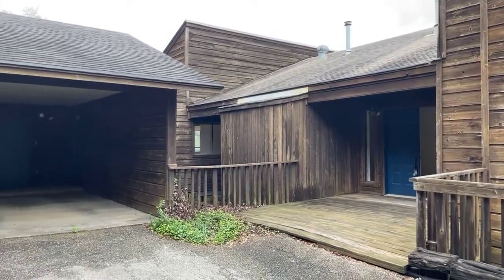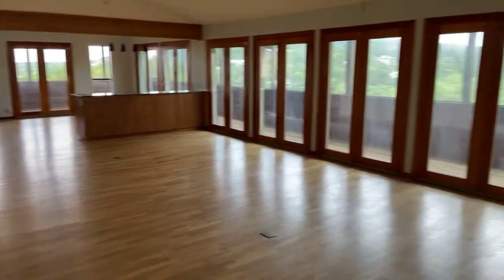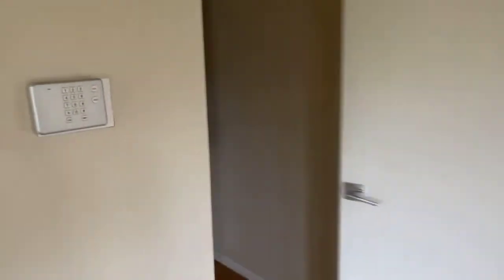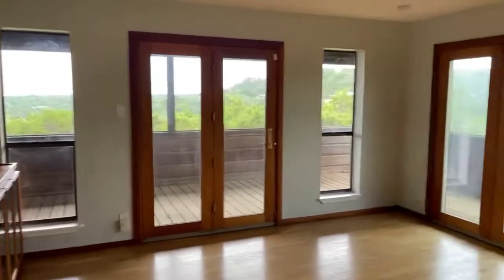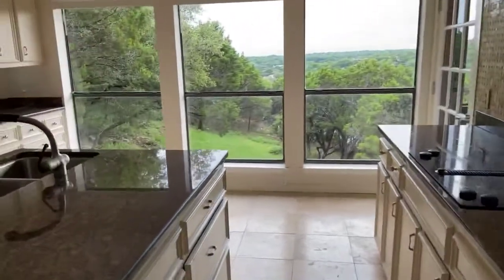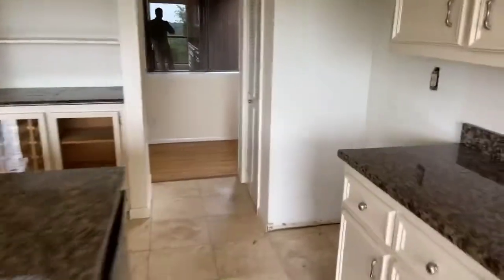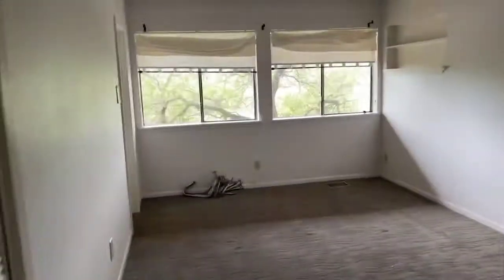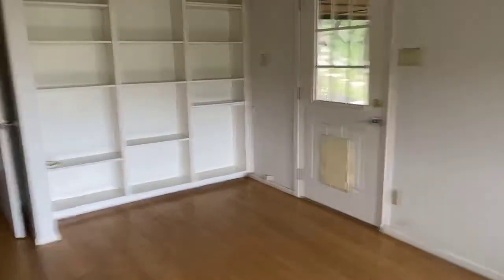200 Redbud West Lake Hills Tx 78746